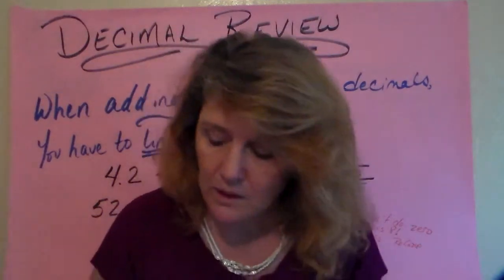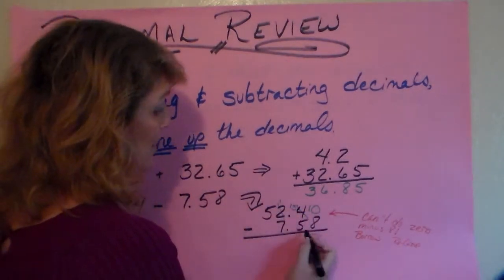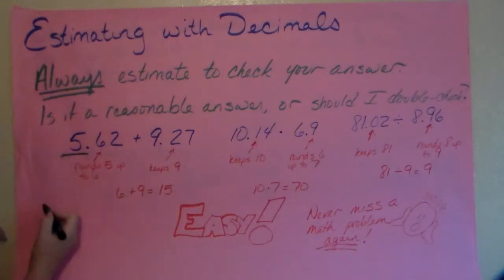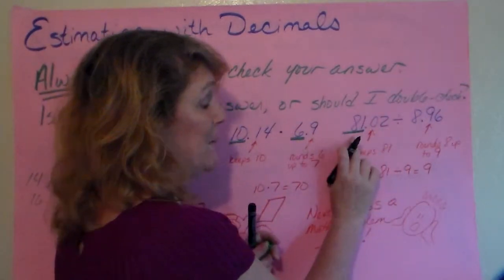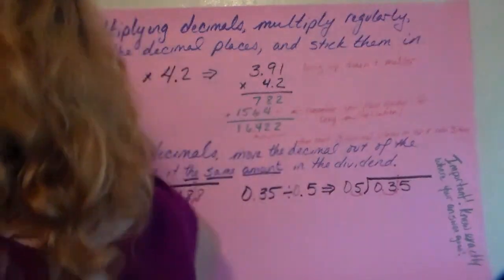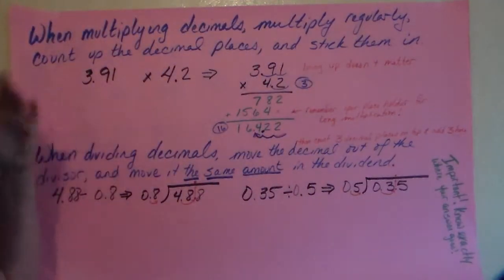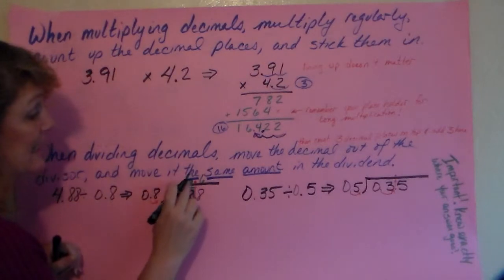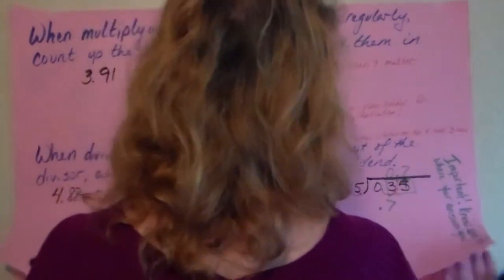Dewar Math Decimal Review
Quick Review of Adding, Subtracting, Multiplying, Dividing and Estimating Decimals